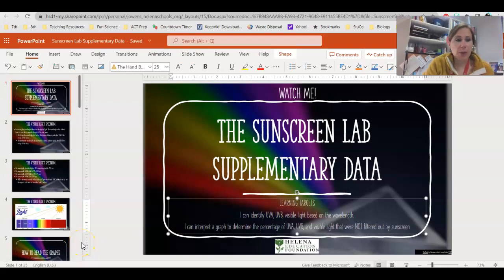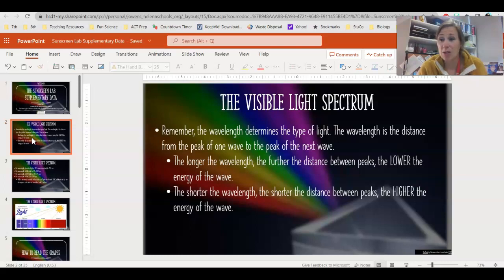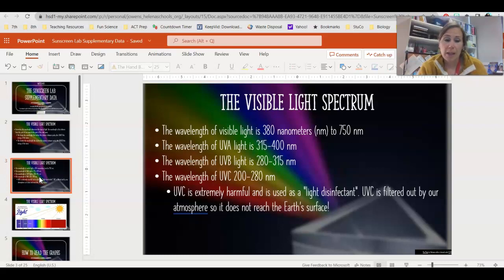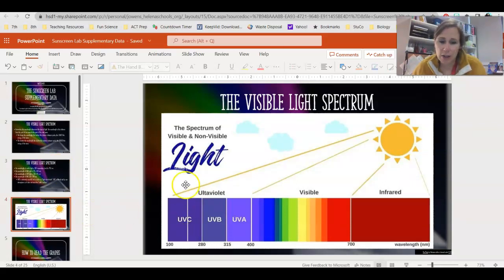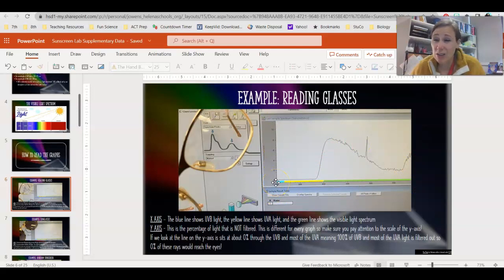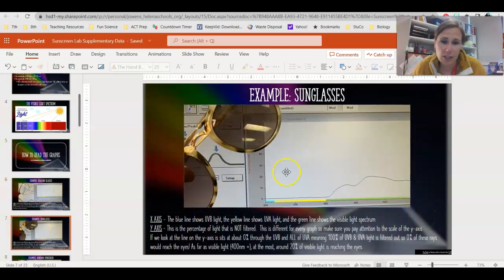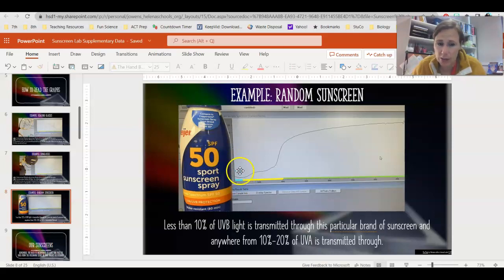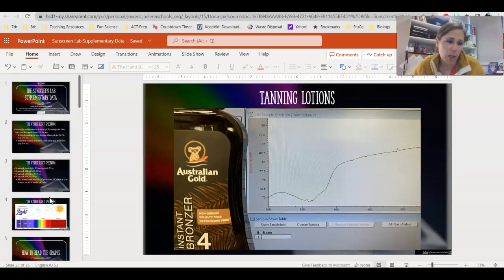The Sunscreen Lab Supplementary Data